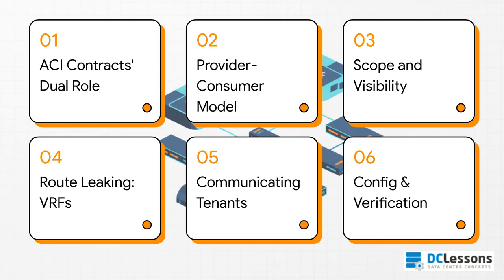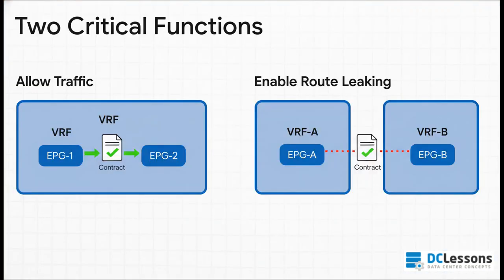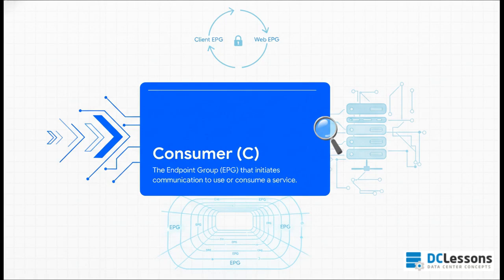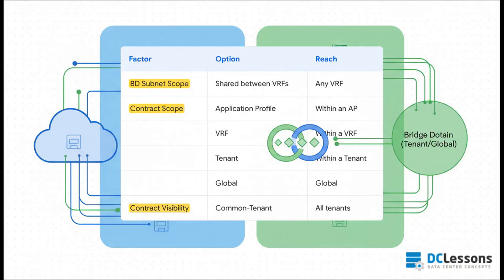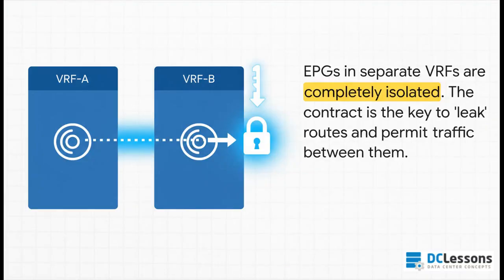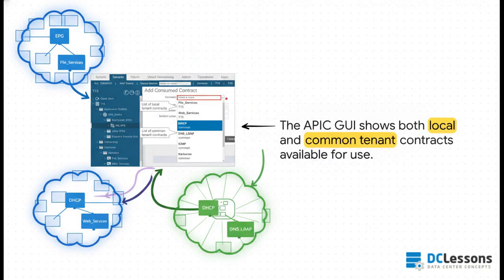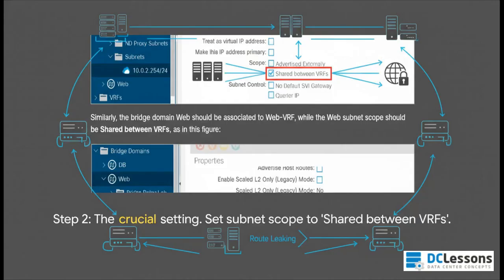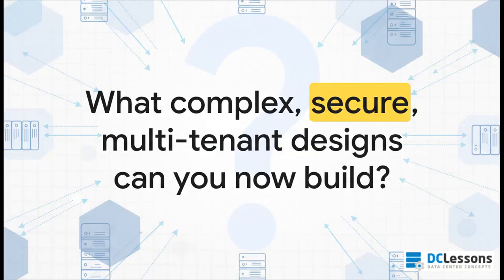M9 VRF Contracts & Route Leaking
When you use contracts in Cisco ACI, they are applied on unicast traffic only. Broadcast, unknown unicast, and multicast (BUM) traffic, including specific protocols, such as Address Resolution Protocol (ARP) reply (unicast), DHCP, and Protocol Independent Multicast (PIM), are implicitly permitted by default.
In general, contracts perform two critical functions in Cisco ACI:
• Allow defined traffic between EPGs (basic ACL functionality).
• Create route leaking between VRFs.